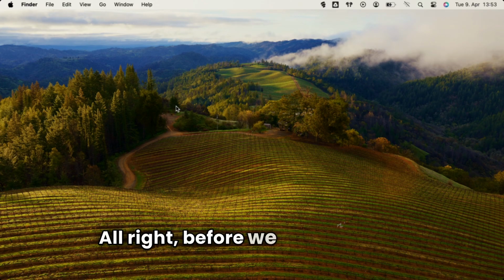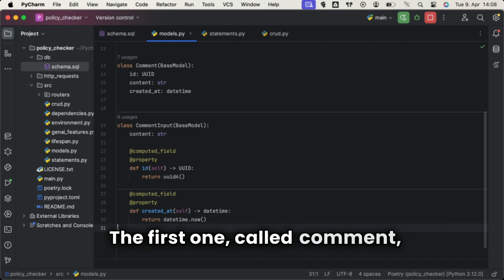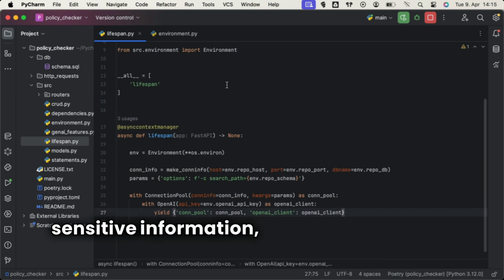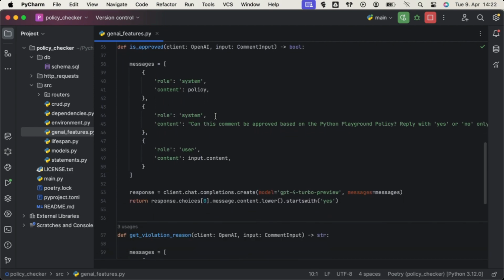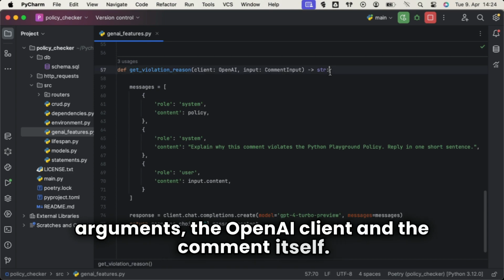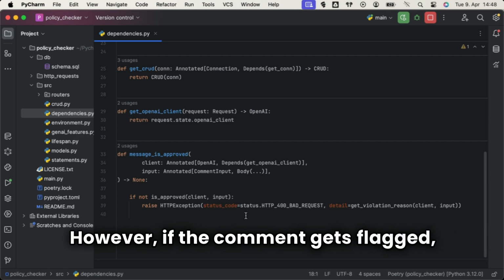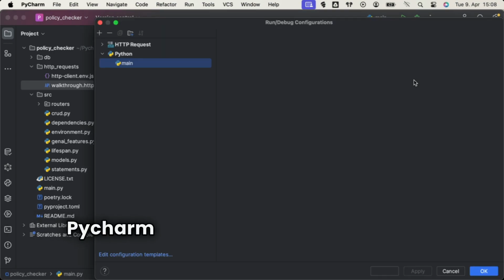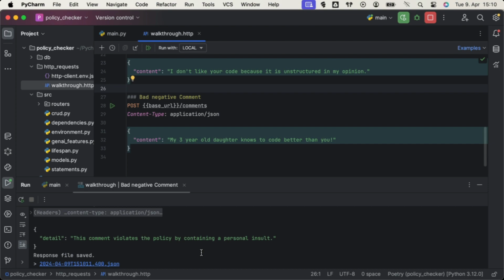Policy Checking With OpenAI in Python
Writing comments should be easy, but keeping online communities safe can be a challenge. In this video, we'll explore how to leverage the power of Generative AI to build a secure and informative comment validation system using Python.
We'll dive into:

- OpenAI: The magic ingredient! We'll use OpenAI's capabilities to analyze comments against your predefined policy, automatically flagging any violations and providing clear explanations.
- FastAPI: A powerful framework for building modern web APIs, making comment creation and validation a breeze.
- Pydantic: Keeping your data models clean and organized, ensuring smooth interaction between your code and the database.
- PostgreSQL: A robust and reliable database to store comments and manage user interactions.

By the end of this video, you'll have a solid understanding of how to integrate Generative AI into your Python application to create a more secure and user-friendly commenting experience.